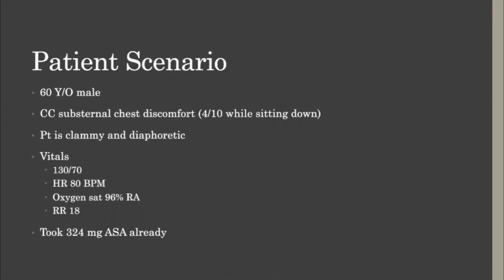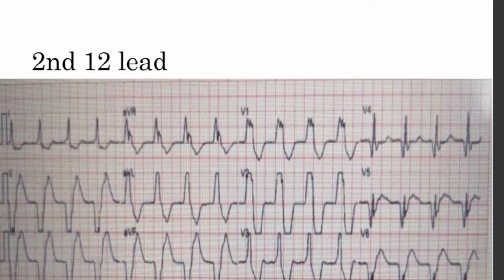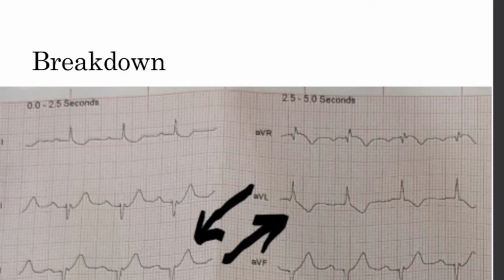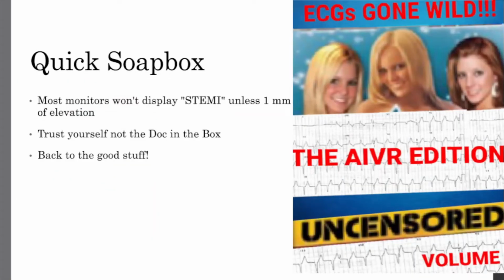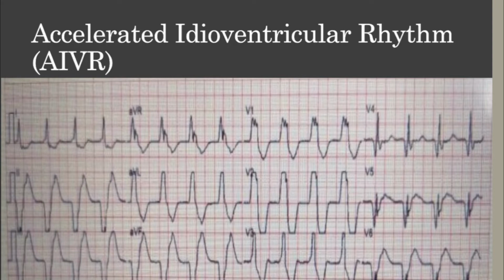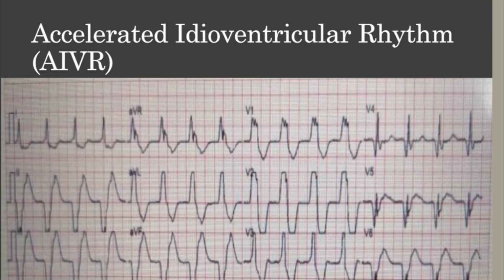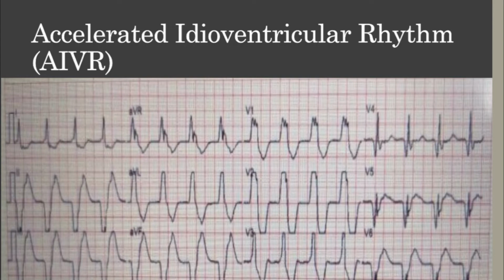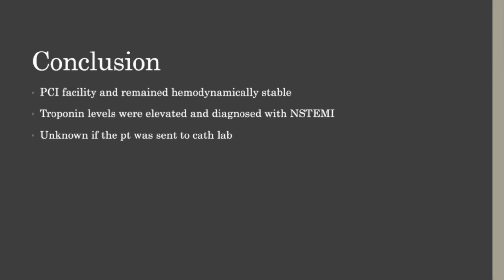A Case Study of Reperfusion AIVR l ECG Review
In this video, we will be going over a case of reperfusion accelerated idioventricular rhythm (AIVR)! This ECG rhythm is incredibly important to understand and recognize.